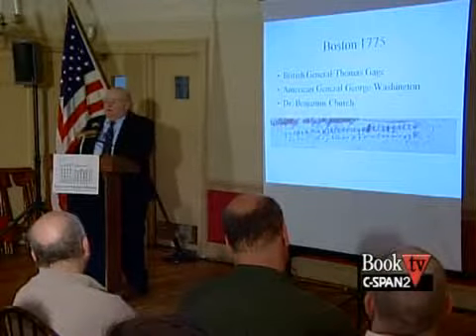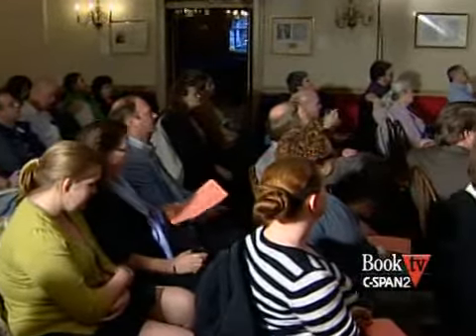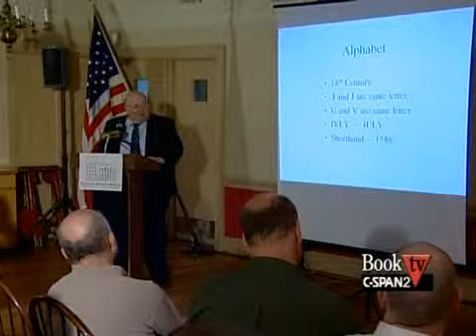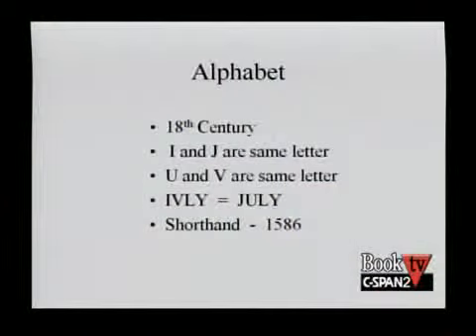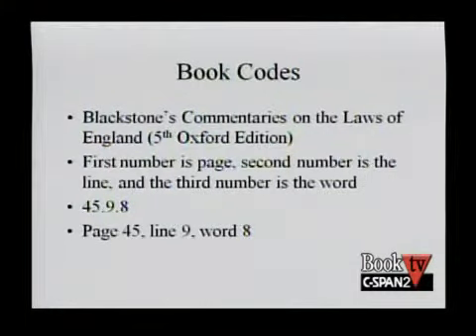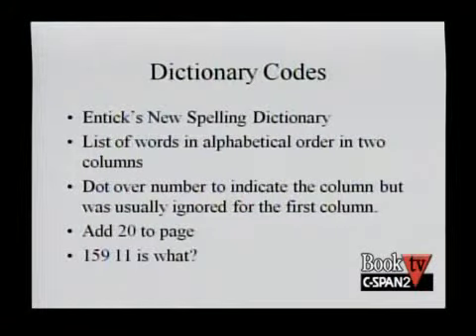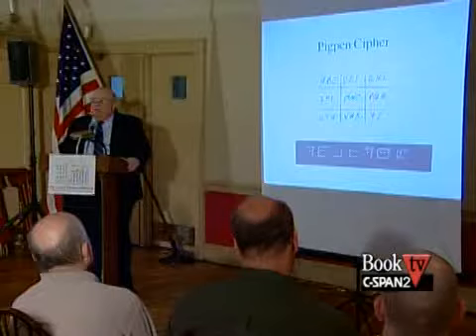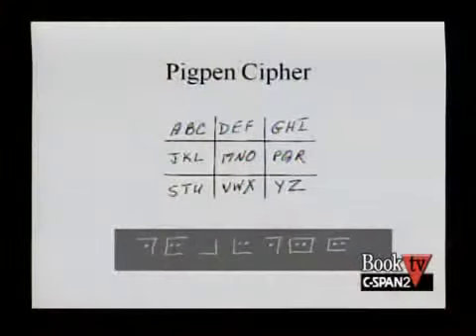Book TV: John Nagy, "Invisible Ink"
John Nagy, founding member of the American Revolution Round Table of Philadelphia, presents a history of espionage during the Revolutionary War.  Mr. Nagy explores the spy efforts used by the British and the Continental Army that ranged from hidden compartments in  hollowed bullets to dictionary codes and musical notation.  The author recounts that American commander-in-chief George Washington was very interested in spycraft and counter-intelligence and maintained a large network of spies.  John Nagy discusses his book at the Fraunces Tavern Museum in New York City.